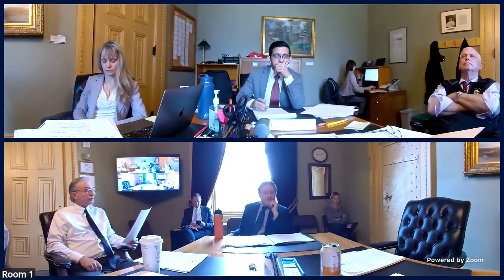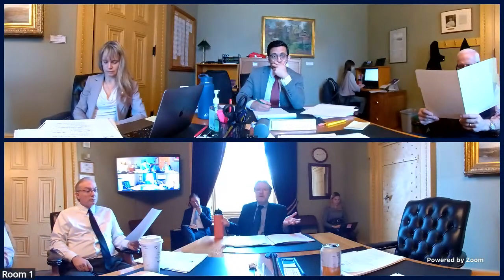Senate Judiciary - 2025-04-17 - 9:05AM